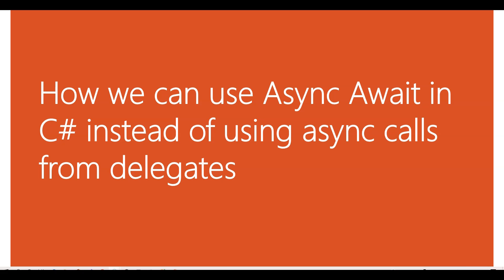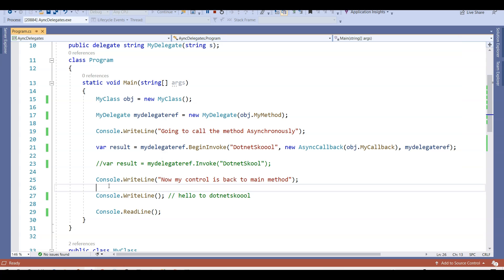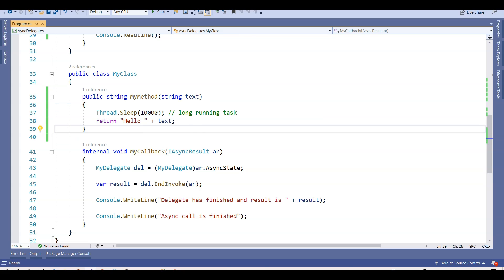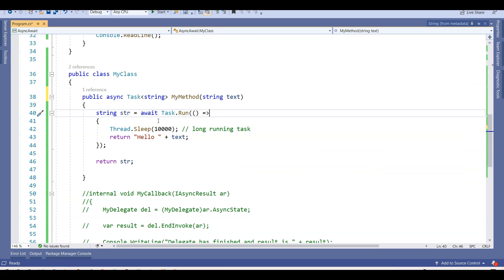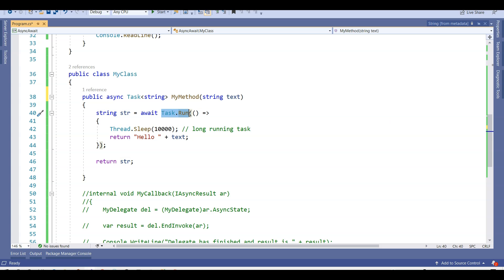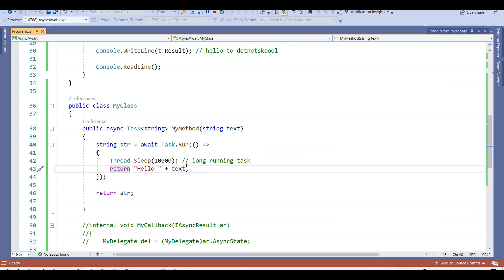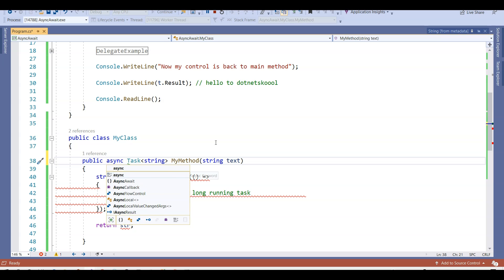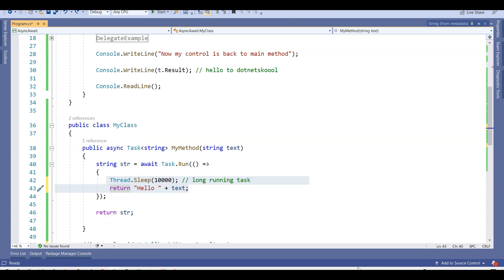Use of Async Await instead of Asynchronous Delegate Calls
Hey Guys in this lecture , we will see how can we use Async and Await keywords instead of callback methods to run methods asynchronously.

For my delegate async calls video please refer

Thanks and keep learning.